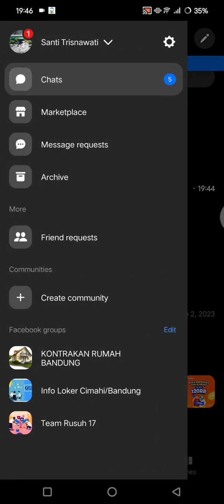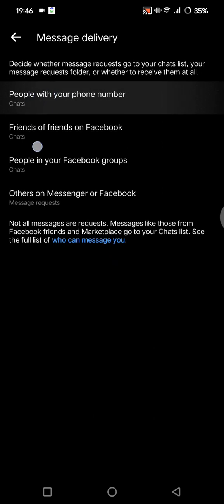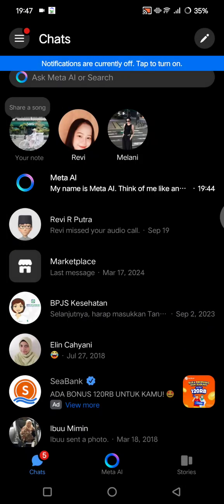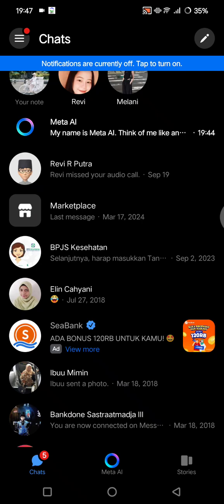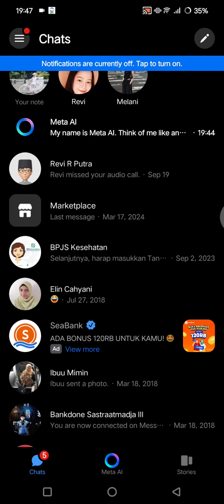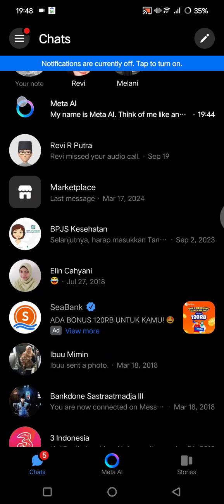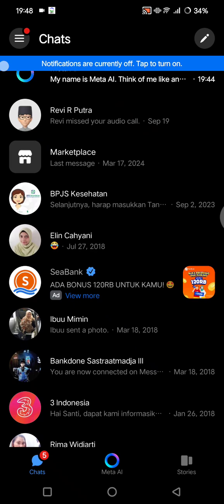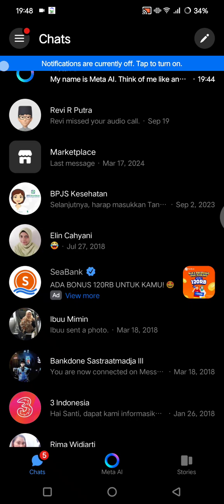⚡️ TIPS: How to Fix Not everyone can message this account on facebook messenger | for Dummies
Are you seeing the "Not everyone can message this account" restriction on Facebook Messenger?  In this video, I’ll show you how to fix this issue step-by-step, so you can communicate without restrictions